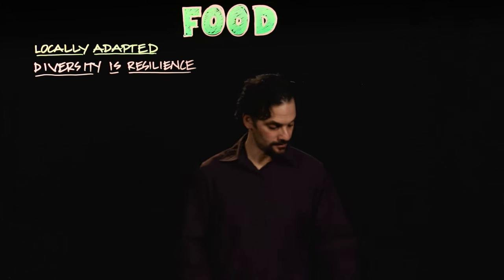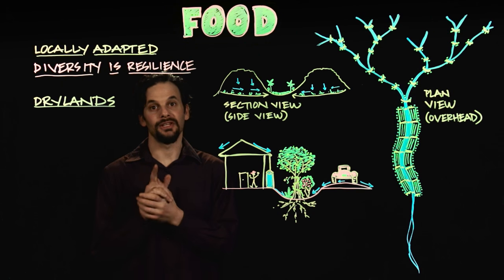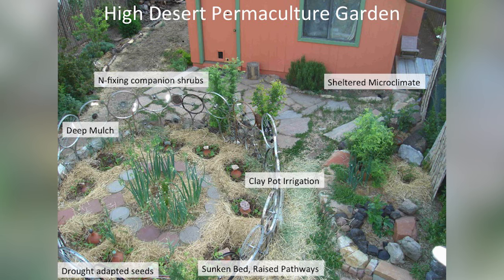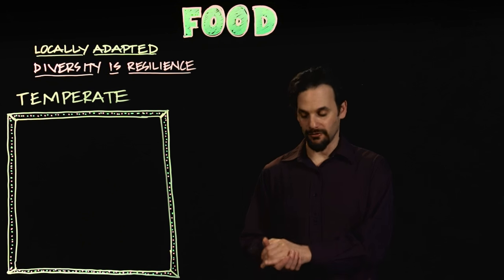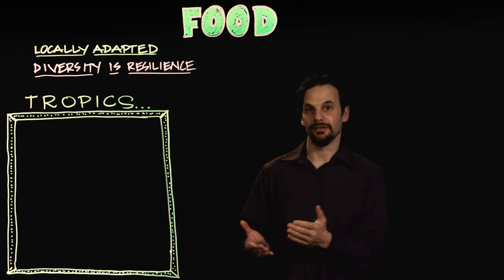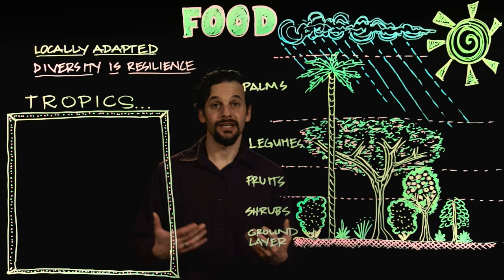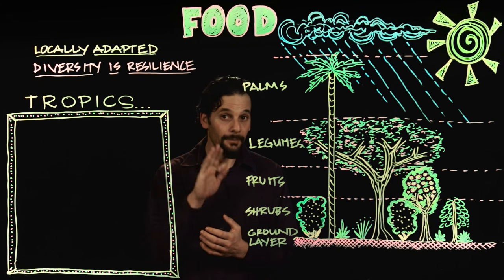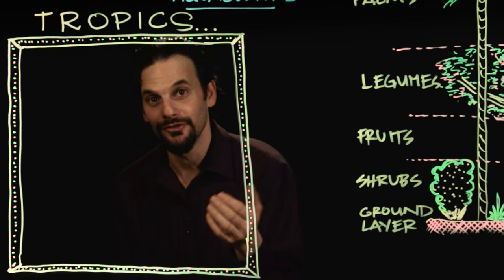Permaculture Design for Food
Permaculture is most well known for it's food systems and forest gardens. This video provides an introduction to producing food in Permaculture systems and what that looks like in different climate zones. Oregon State University Free Permaculture Course